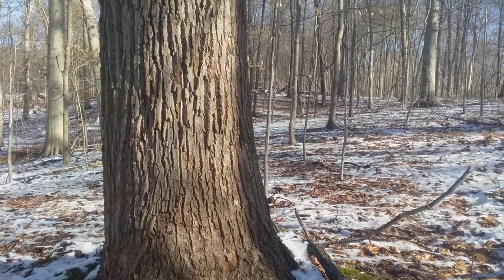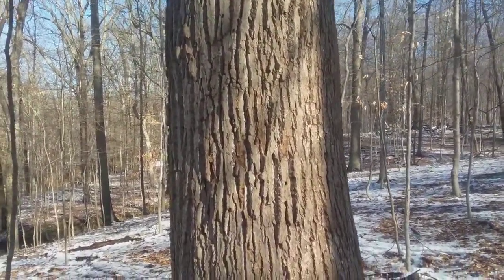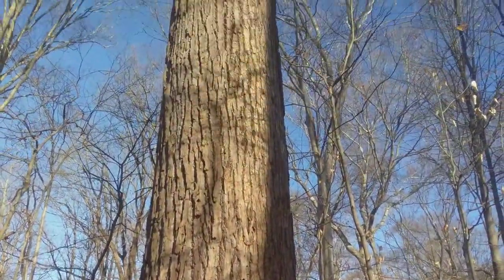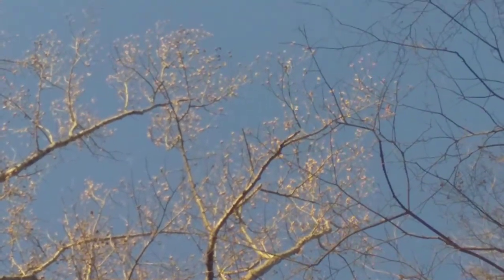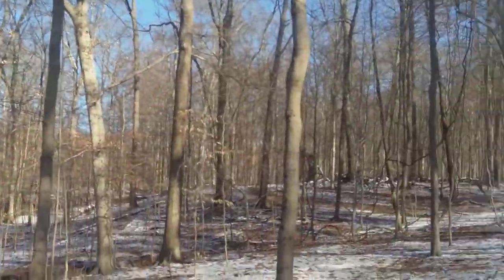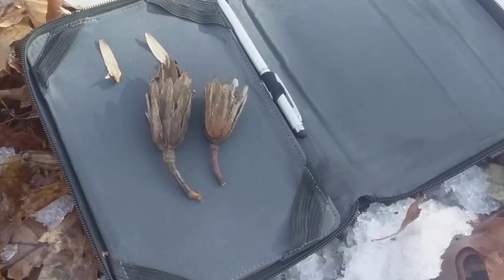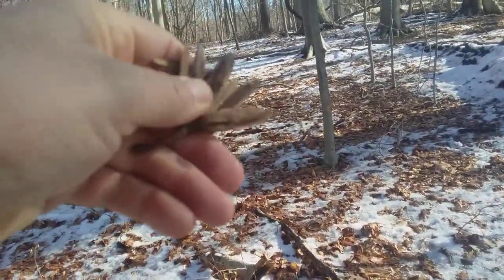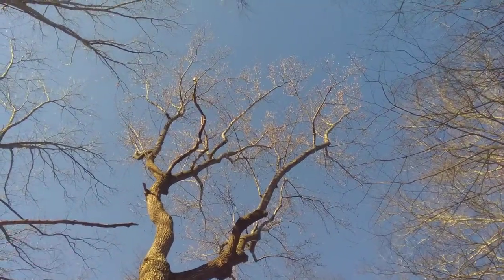Tulip Poplar seeds and winter appearance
Numerous seed clusters remain on the branches of Tulip Poplar much of the winter making it possible to distinguish this tree from those with similar bark.